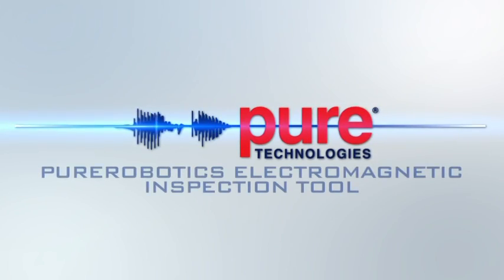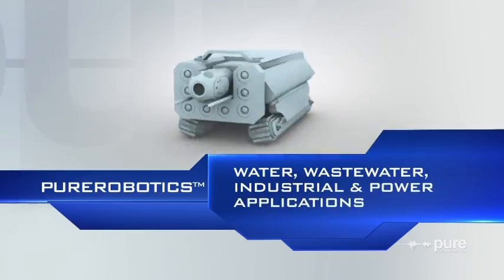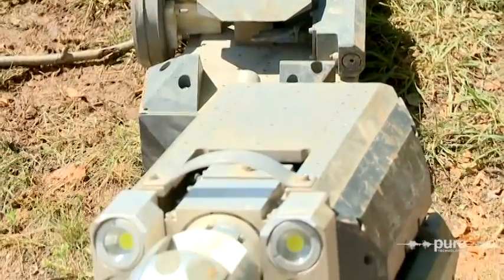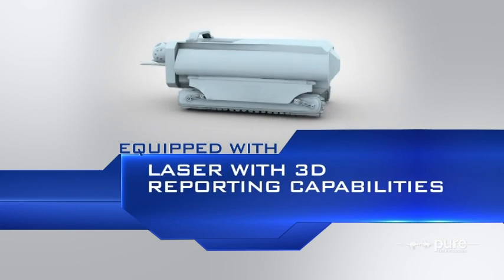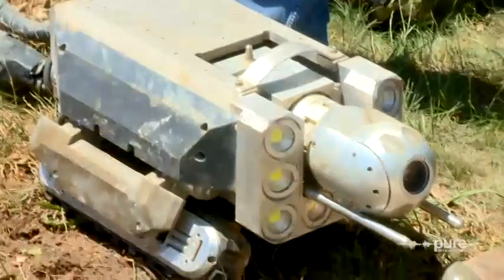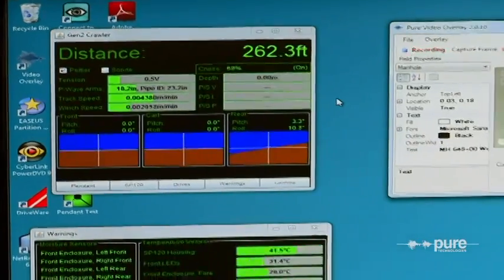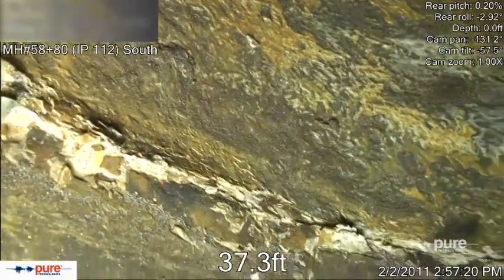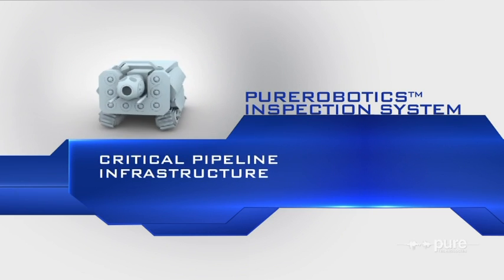Robotic Pipeline Inspection Systems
Modular remotely-operated robotic vehicles for inspecting virtually any water or wastewater pipeline applications.

PureRobotics uses powerful modular robotic pipeline inspection systems that can be configured to inspect virtually any pipe application 12-inches (30.5 centimeters) and larger. Capable of performing multi-sensor inspections in dry pipe or while submerged, the PureRobotics pipeline inspection system has a range of up to 3 miles (5 kilometers) from a single access point.